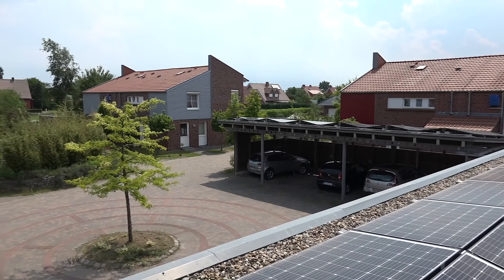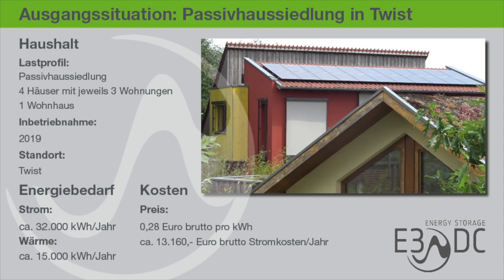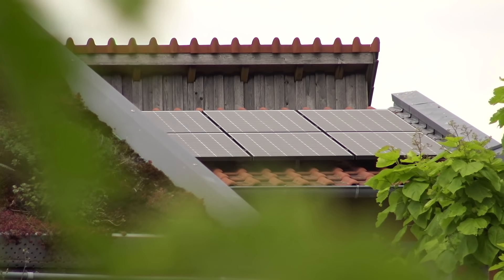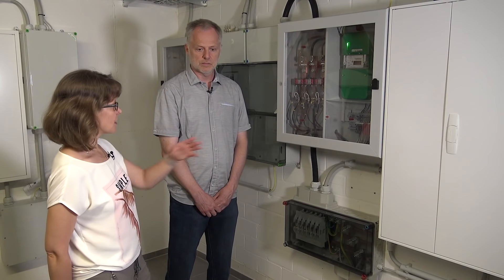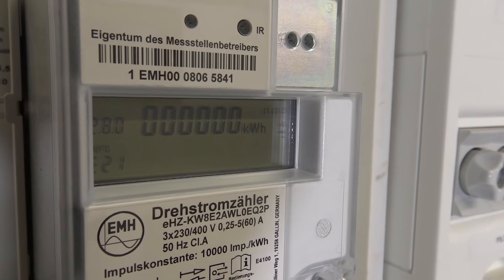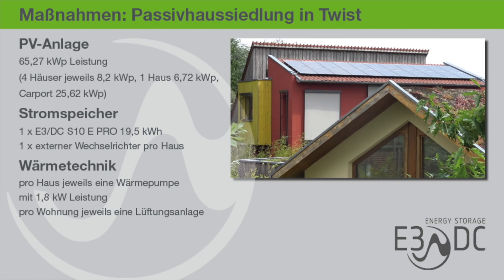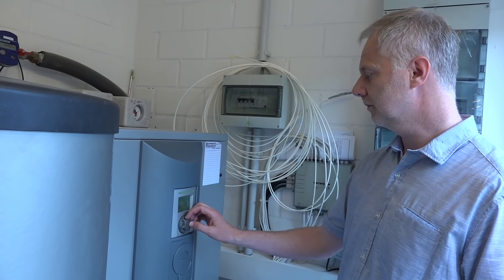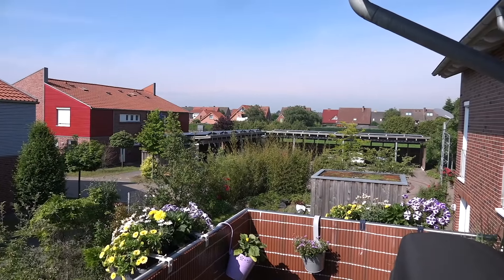DIE AUTARKE SIEDLUNG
AUTARK - das E3/DC-Magazin - Ausgabe 165 - Leben mit der Energiewende TV – 651. Sendung vom 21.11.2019
(Diese Sendung wird in der Produktion finanziell von E3/DC unterstützt.)

Ist es möglich, in Deutschland eine Siedlung aus 5 Passivhäusern, die aus mehreren Mietwohnungen bestehen und einem zentralen Gebäude - über das die komplette Versorgung läuft - zu bauen? Ja, es geht, zeigt Herr Nyhuis, der so ökologisch und nachhaltig wie möglich leben wollte. Er sagt: "Das Wachstum auf Kosten aller anderen Generationen, das wollten wir eben unterbrechen."

Genau das hat Nyhuis mit seiner Passivhaussiedlung geschafft. Dabei dachte er nicht nur an sich, sondern auch an seine Mitmenschen. Seine Mieter leben mit einer großen Solaranlage, die sich über mehrere Dächer der Siedlung erstreckt, einem Stromspeicher mit zusätzlichen Wechselrichtern, Wärmepumpen, die sich an jedem Haus befinden, einer Regenwassernutzung und einem eigenen Mieterstrommodell, d.h., der Bauherr wurde zum Stromversorger!

Ein spannendes Konzept, das zeigt, wie das Bauen heutzutage möglich ist und vor allem, wie eine Autarkie entstehen kann!

Dokumentation aus Twist (Emsland), Deutschland

Kostenlose Hotline zu allen Fragen, die sich zu unseren Sendungen zu Photovoltaik & Speichersystemen ergeben:
E3/DC- Endkundenhotline: 0800 / 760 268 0.